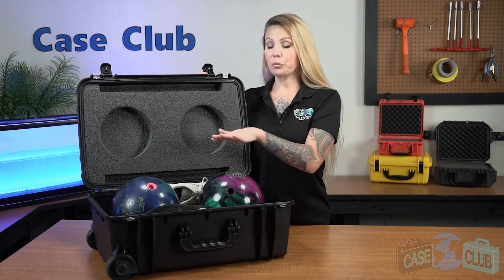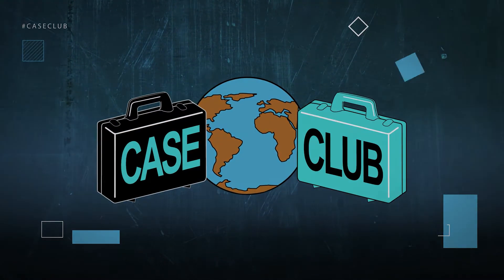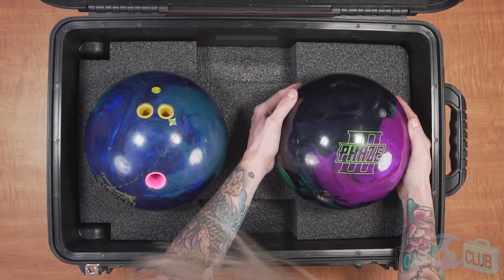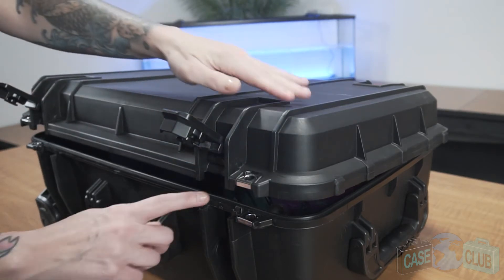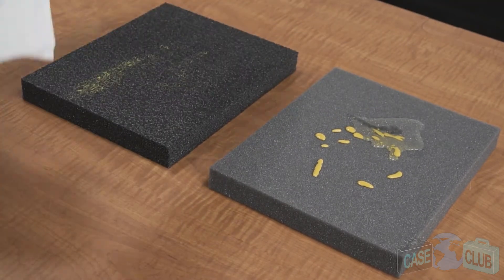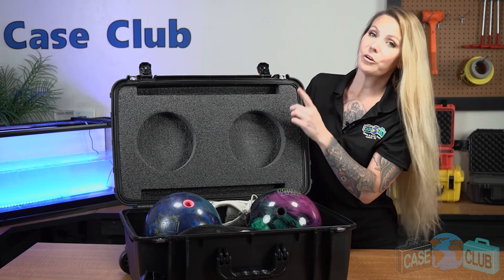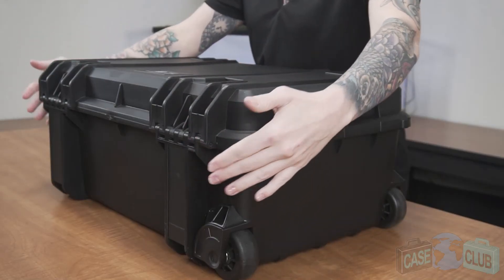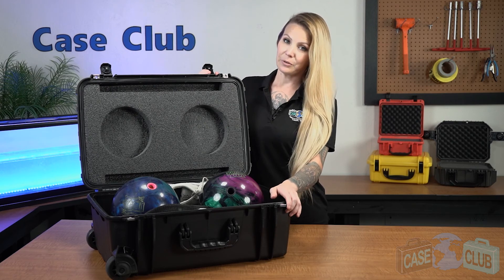2 Bowling Ball Case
Description
The Double Bowling Ball Case by Case Club is specifically designed to protect your equipment from the abuse that comes with flying. It’s TSA approved for checked luggage, and weighs in at 13 lbs, which allows you to transport two 16 lb balls and still have at least 5 lbs left for shoes and accessories without paying Overweight Bag fees. The case has a built-in extension handle so you can wheel it like a suitcase, as well as twist lock latches and padlockable holes for added security. No more worrying if your equipment will make it there in one piece.

Category
Science & Technology